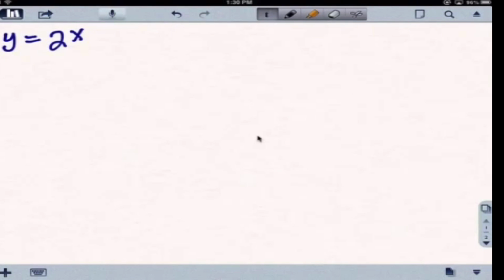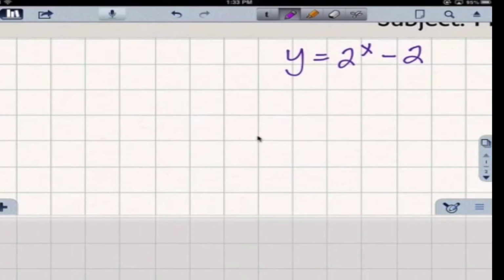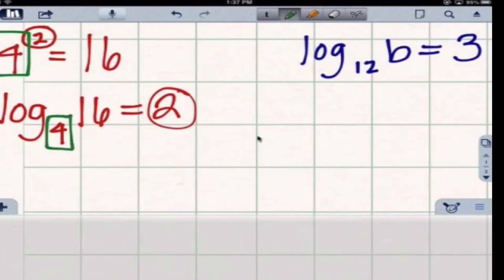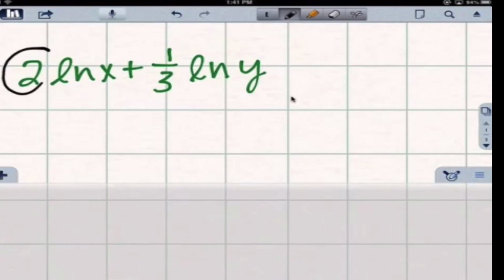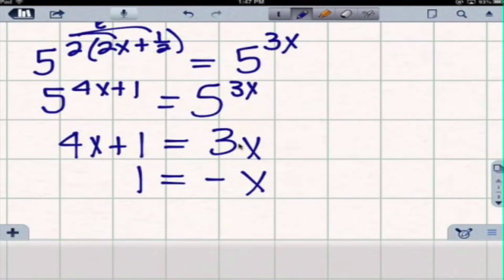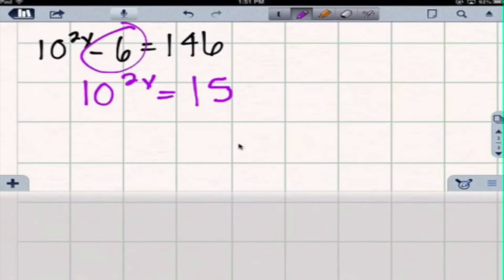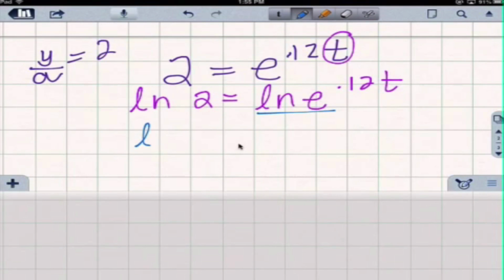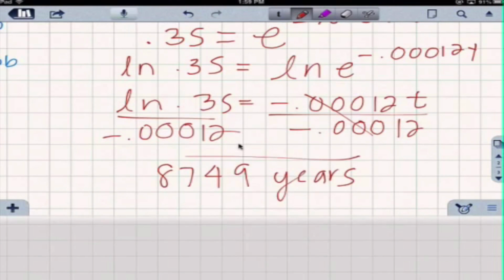PC Ch 3 Review